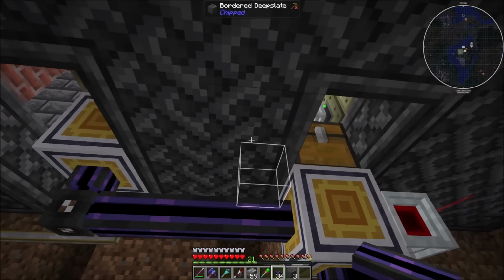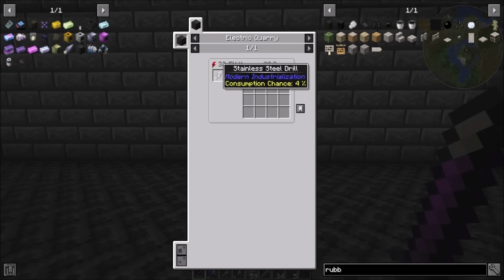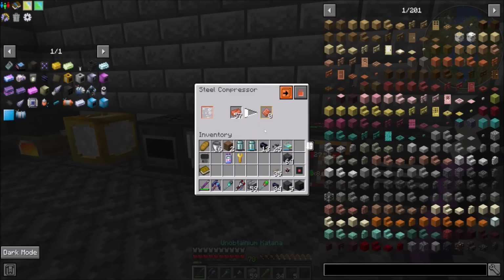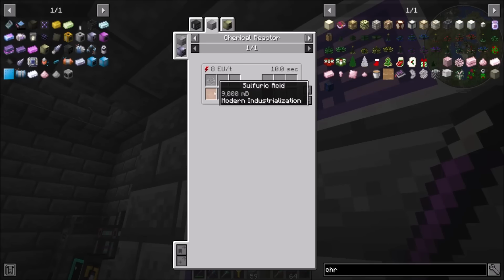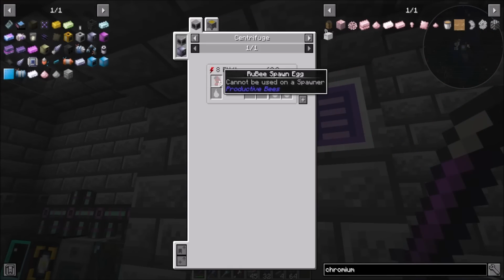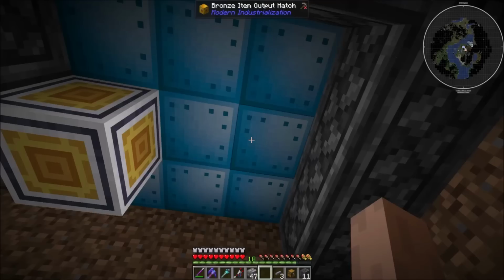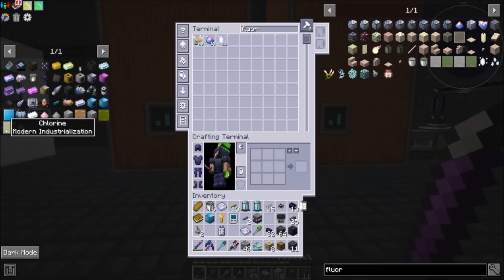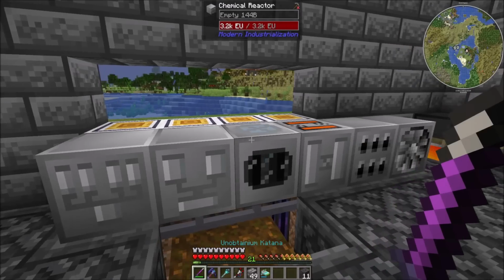ATM10 EP65 Working Towards Stainless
Stainless Steel is my next goal!